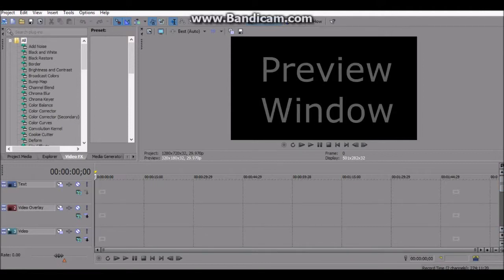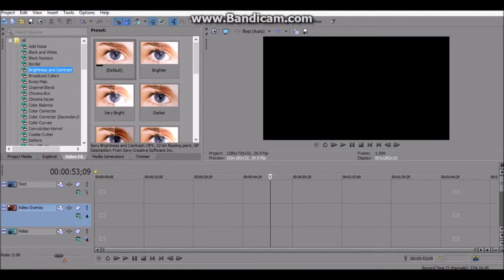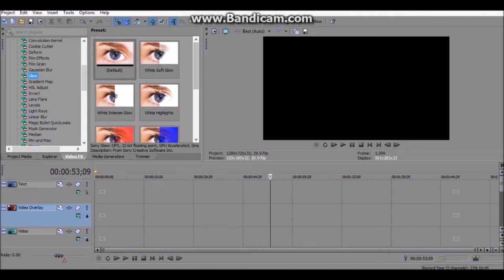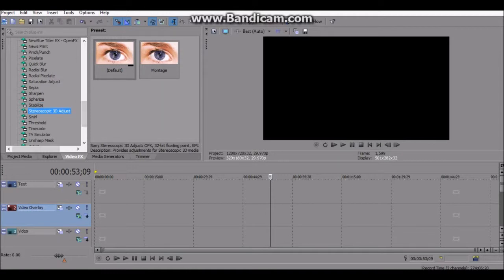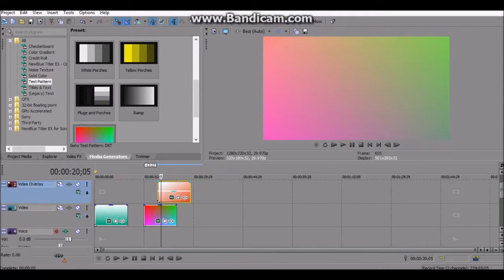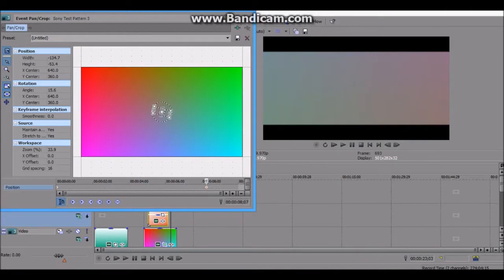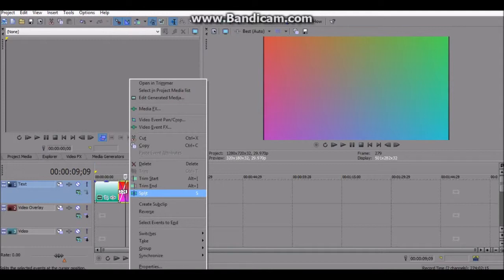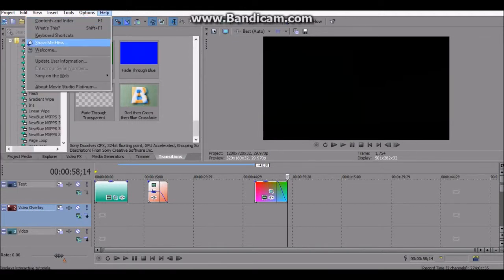How to Use Sony Vegas #1: The Basics (Sony Vegas Tutorial)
Sony Vegas and Movie Studio tutorial. Use what you've learned to edit videos of any genre: music videos, vlogs, montages, gameplays, cut commentaries and more. I go through the basic UI of this software along with basic effects.